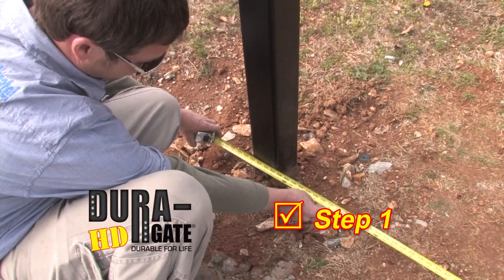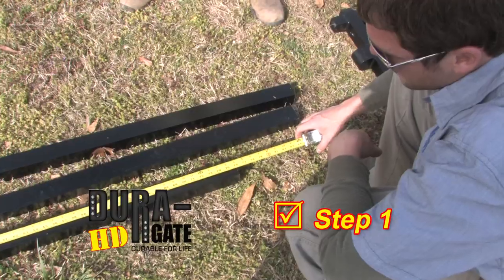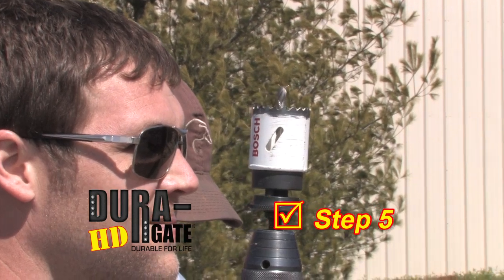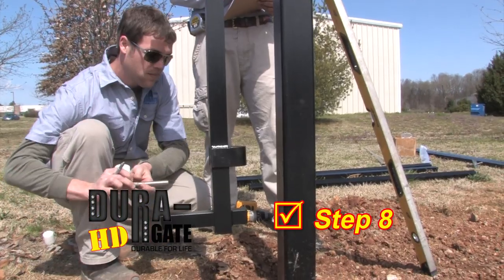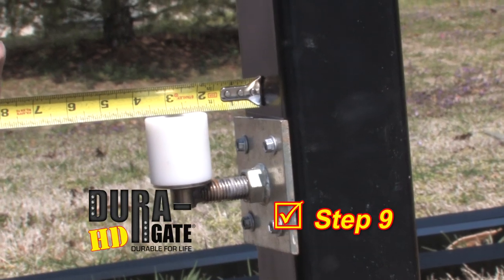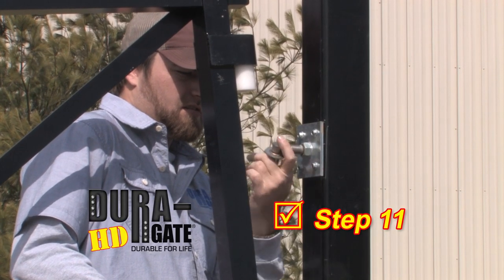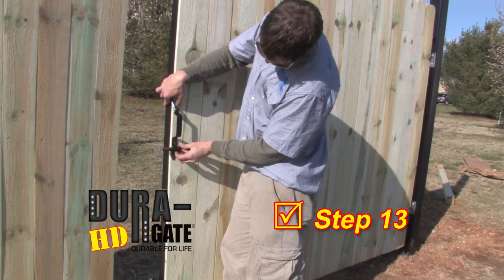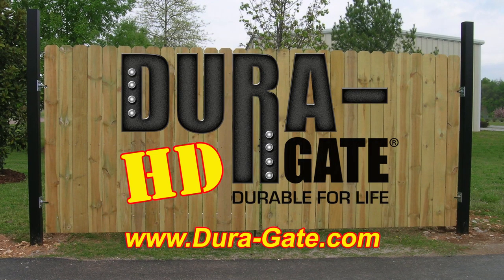Dura-Gate HD Double Gate Installation Guide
Thank you for purchasing Dura-Gate HD™ . . . heavy-duty fence gates durable for life.  Get ready to experience life with no more irritating dragging, sagging or warping gates!

To install your Dura-Gate HD™ Double Gate Kit, follow the instructions in this video.  Dura-Gate HD™, heavy-duty fence gates durable for life.